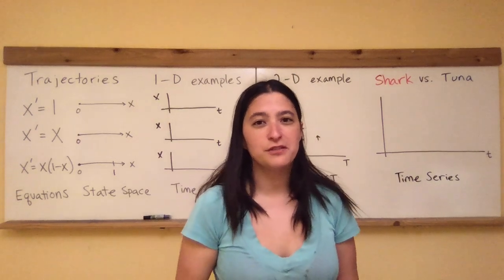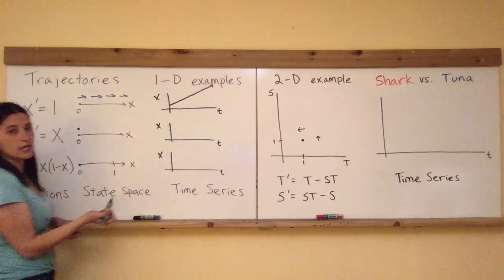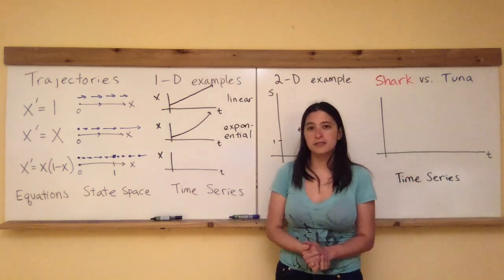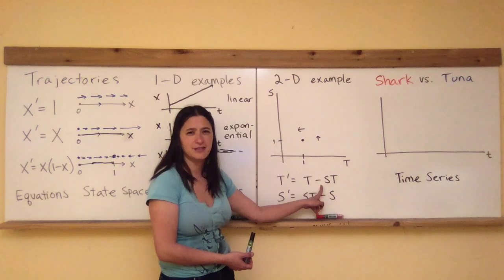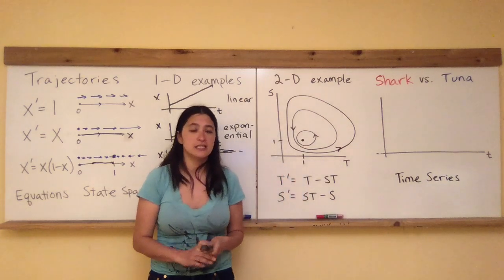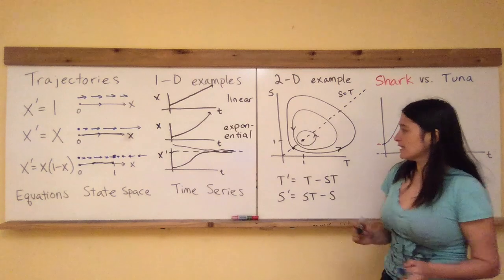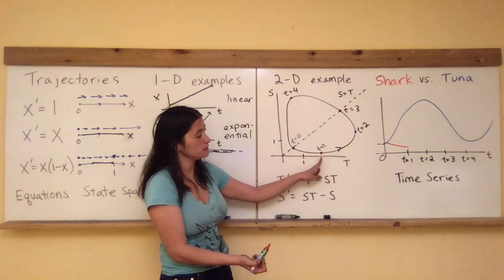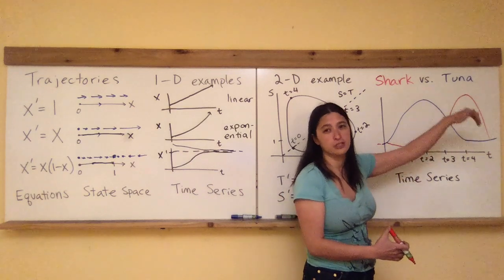1.6: Trajectories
See the link below to compute vector fields, preset to the Shark Tuna example from video.  Click Numerical Solutions Tab to see time plots. The time plots in the link use Red for x and Blue for y, the opposite of what's on video white board.